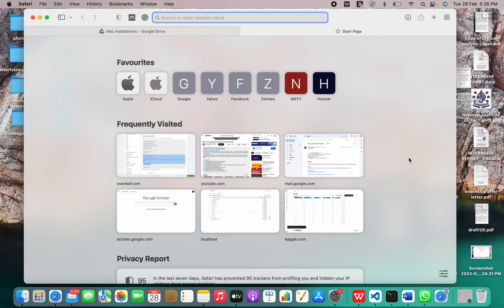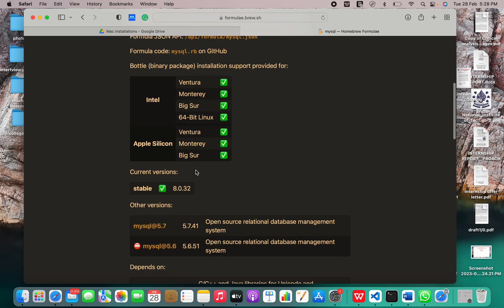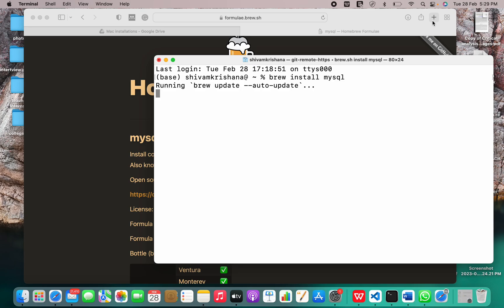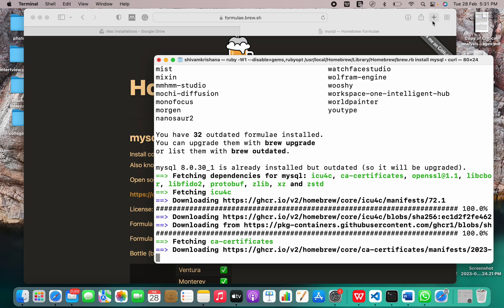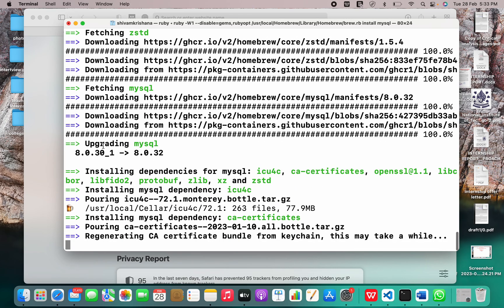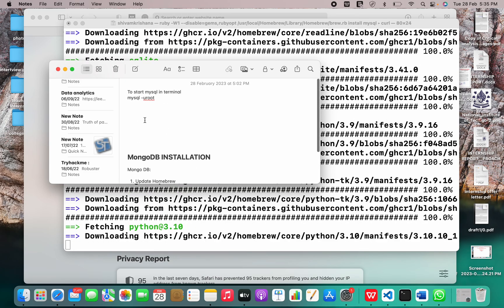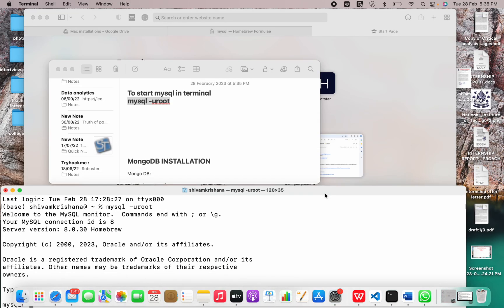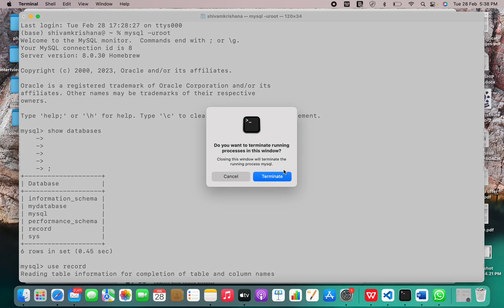How to Install MySQL on MacOS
Are you looking for a step-by-step guide on how to install MySQL on your Mac with an M1 chip? Look no further! In this tutorial, we'll guide you through the installation process using Homebrew. Homebrew is a popular package manager for macOS that makes it easy to install and manage software packages like MySQL.

We'll start by showing you how to install Homebrew on your Mac, and then we'll walk you through the steps to install MySQL using Homebrew. We'll also show you how to start the MySQL service and access MySQL from your Terminal.

Whether you're a developer or just getting started with MySQL, this tutorial will help you get up and running with MySQL on your Mac in no time. So, grab your Mac with an M1 chip, open up Terminal, and let's get started!

To install MySQL on a Mac with an M1 chip, you can follow these steps:

Open Terminal on your Mac. You can find Terminal in the Applications -Utilities folder, or by searching for "Terminal" using Spotlight.

After Homebrew is installed, run the following command to update Homebrew:
brew update

Install MySQL using Homebrew by running the following command:
brew install mysql

Once the installation is complete, start the MySQL service using the following command:
brew services start mysql

That's it! You should now have MySQL installed on your Mac with an M1 chip.

How to add MySQL to $PATH variable:
cd to your home folder
$ open -t .bash_profile
Try adding the following line to your .bash_profile file.
export PATH=${PATH}:/usr/local/mysql/bin/

Setting the MySQL root user password on OS X
mysql$ ALTER USER 'root'@'localhost' IDENTIFIED BY 'MyNewPass';